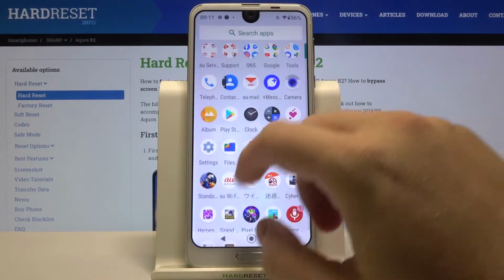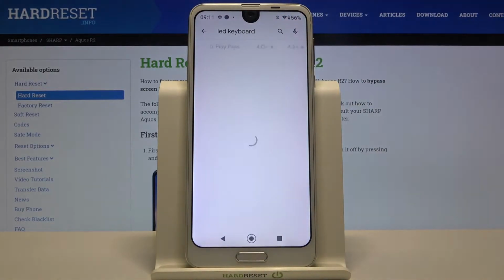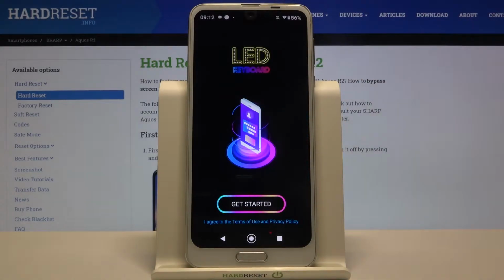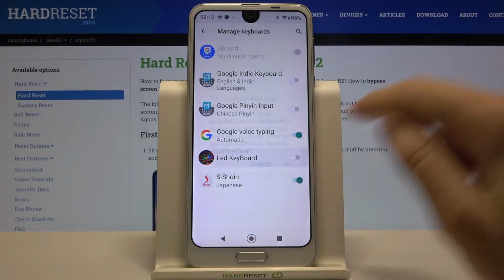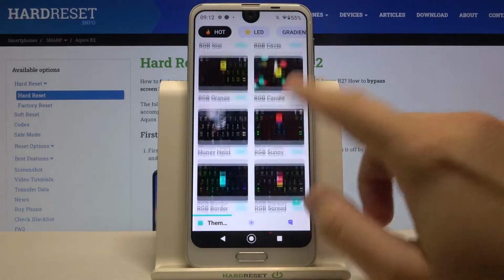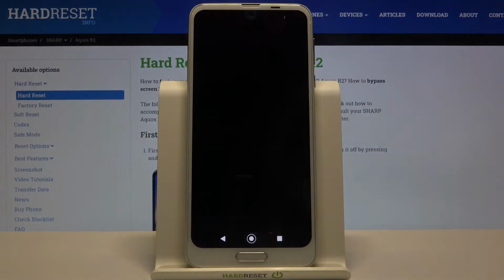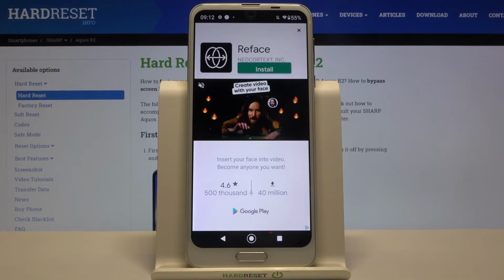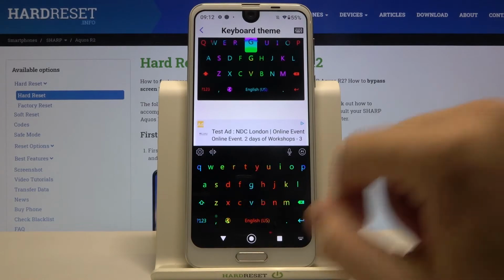How to Install LED Keyboard in SHARP Aquos R2 – Apply Glowing Keyboard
Learn more info about SHARP Aquos R2:
We are coming to present the video guide, where we teach you how to download and install an LED keyboard on SHARP Aquos R2. If you want to apply a glowing keyboard on your Sharp smartphone, check out the uploaded tutorial and learn how to download the amazingly glamourous keyboard lighting on SHARP Aquos R2. Let’s use the attached tutorial and refresh the look of your Sharp keyboard using a lightening look. Visit our HardReset.info YT channel and find many super useful tutorials for SHARP Aquos R2.

How to change keyboard theme to LED in SHARP Aquos R2? How to refresh keyboard theme in SHARP Aquos R2? How install LED keyboard in SHARP Aquos R2? How to download LED Keyboard in SHARP Aquos R2? How to change look of keyboard in SHARP Aquos R2?